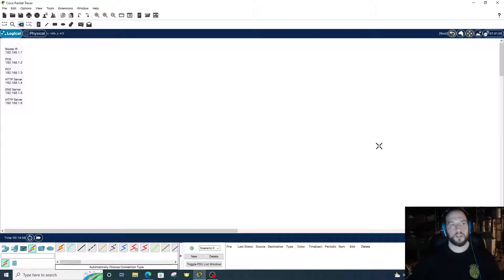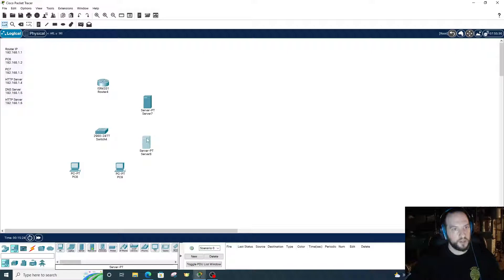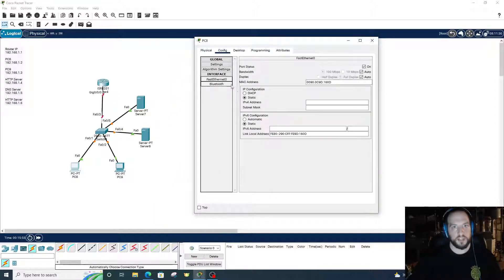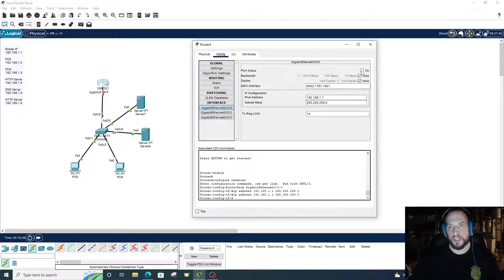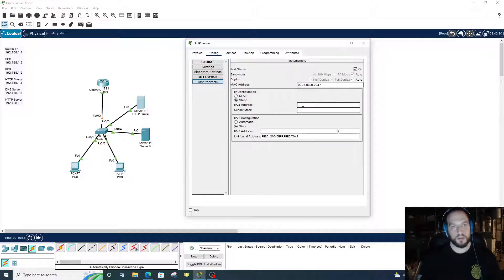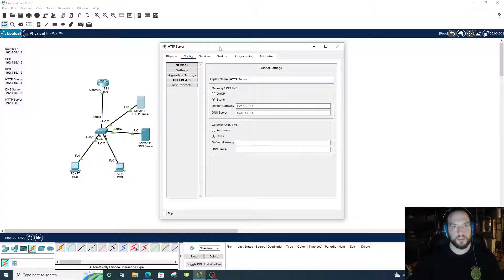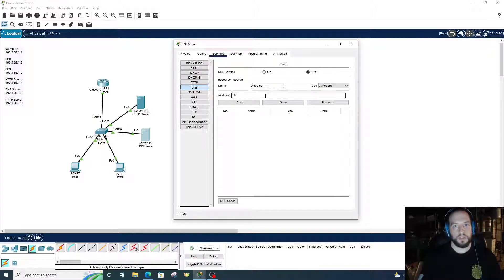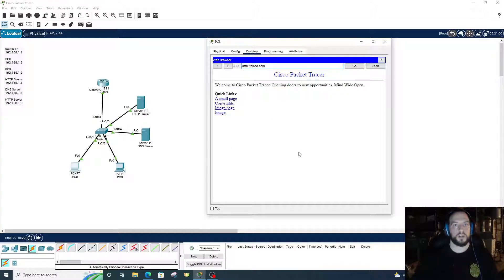Configure a DNS and HTTP Server using Cisco Packet Tracer | IPvChris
Configure a DNS and HTTP Server using Cisco Packet Tracer | Line con Chris